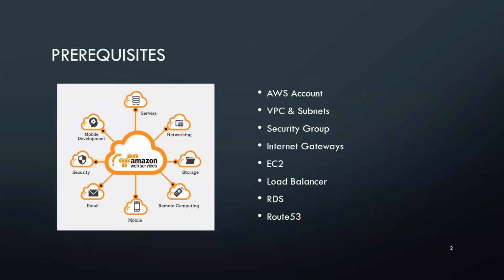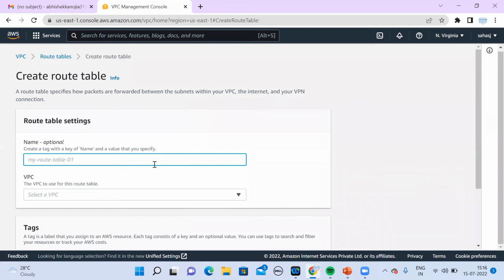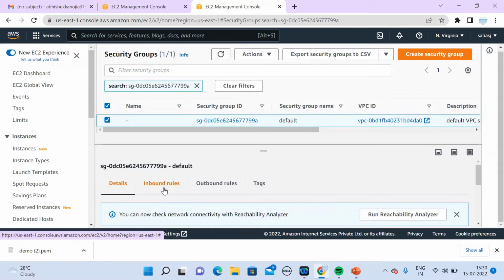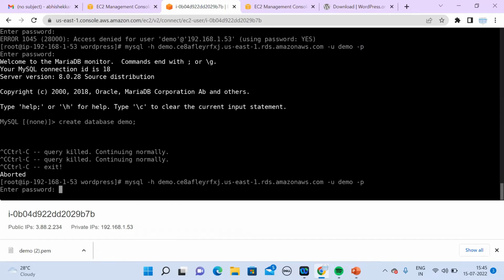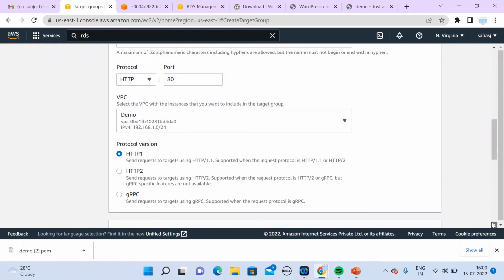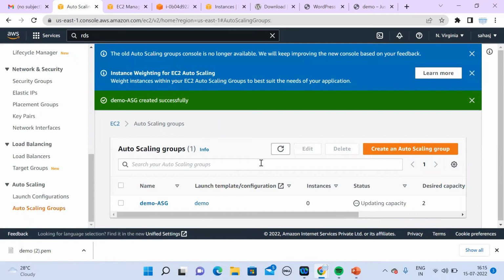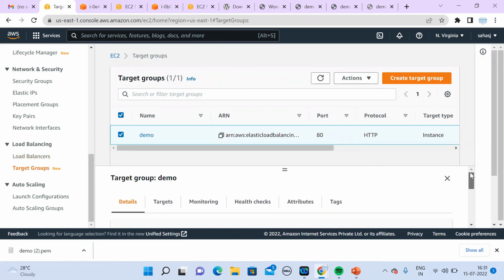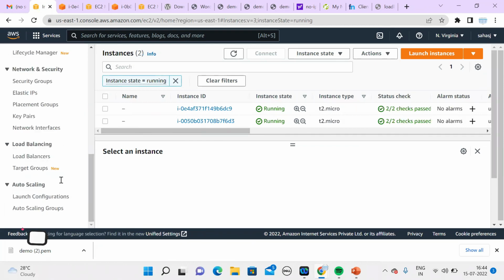Elastic Load Balancer Tutorial | AWS | AWS ELB Tutorial for beginners | Complete Video From Scratch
Thanks Upfront,
NetMinion Team.